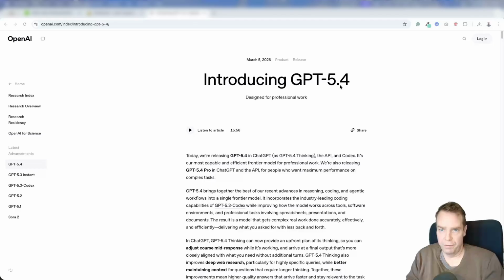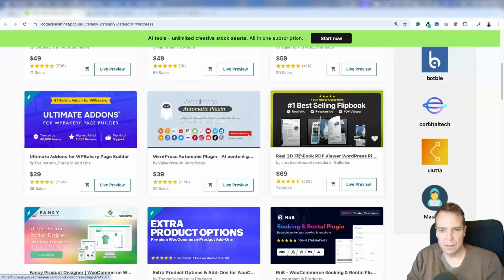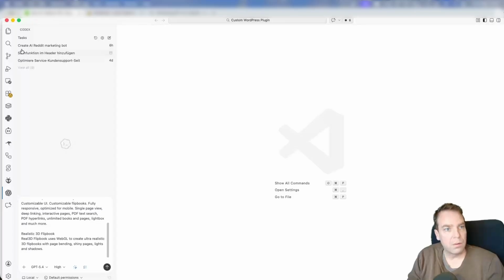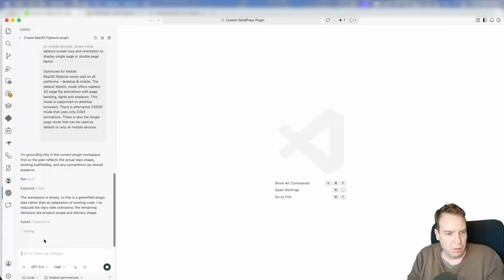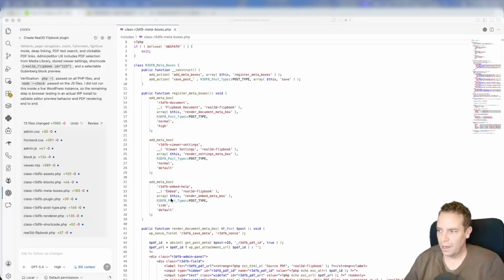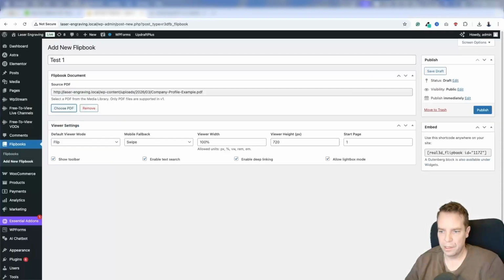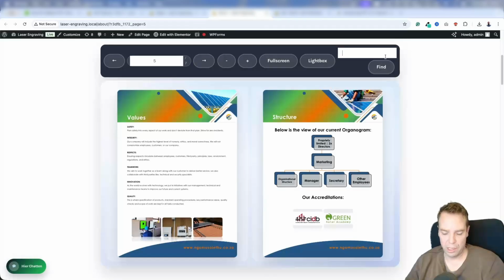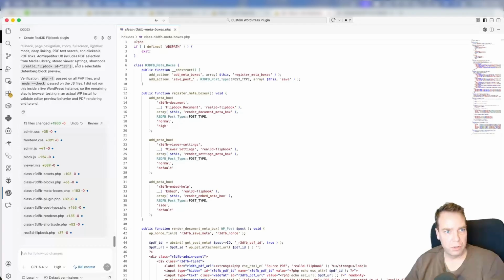How To Build a Custom WordPress Plugin with GPT 5.4 Codex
WordPress plugin development with AI, GPT-5.4 Codex coding, and AI programming in VSCode is changing how developers build custom WordPress plugins and automate software development. In this tutorial, I show step-by-step how to build a custom WordPress plugin using GPT-5.4 Codex inside Visual Studio Code.

Instead of writing every line of code manually, modern AI coding tools like GPT-5.4 Codex can help developers plan, generate, and improve plugin code much faster.

In this video you will learn how to use AI coding workflows to create your own custom WordPress plugin from scratch.

Inside this tutorial I demonstrate:
• how to plan a WordPress plugin using AI
• how to create the correct prompt for GPT-5.4 Codex
• how to generate plugin code automatically
• how to structure the plugin files and functionality
• how to use VSCode for AI-assisted development
• how developers can speed up WordPress plugin creation with AI

AI coding tools are transforming software development and making it easier to build applications, plugins, and automation tools faster than ever before.

Using GPT-5.4 Codex for WordPress development allows developers, entrepreneurs, and agencies to build custom functionality, automate tasks, and create powerful WordPress extensions without spending hours writing code manually.

This video is ideal for:
• WordPress developers
• freelancers and web agencies
• AI coding enthusiasts
• entrepreneurs building custom WordPress tools
• anyone interested in AI-assisted programming

If you want to learn how to combine AI programming, WordPress plugin development, and GPT-5.4 Codex, this tutorial will show you the full workflow from idea to working plugin.